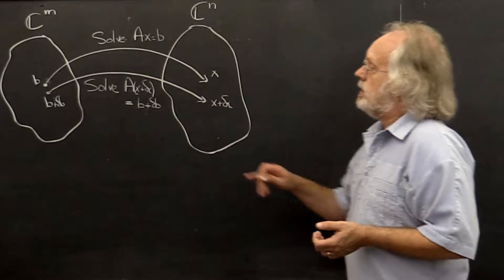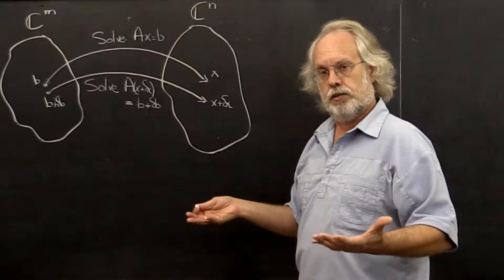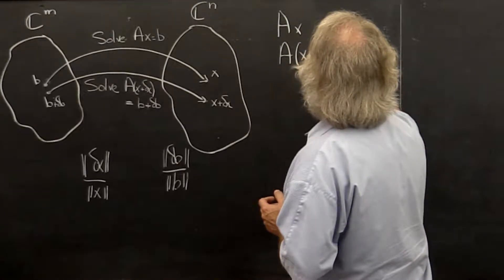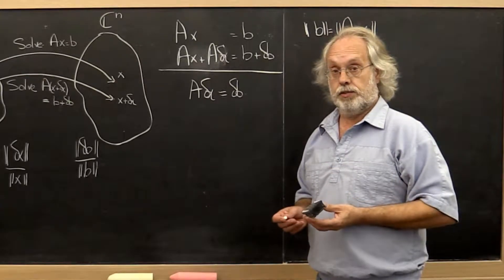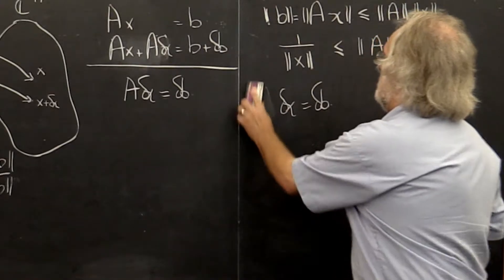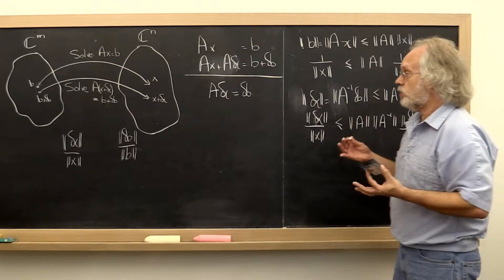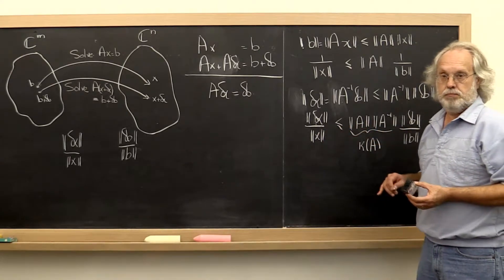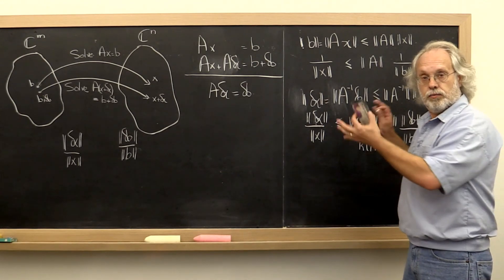1 4 1 The condition number of a matrix